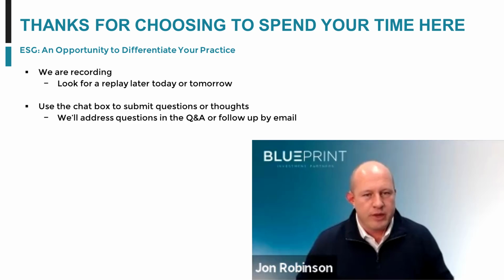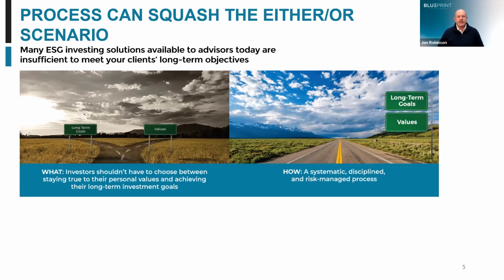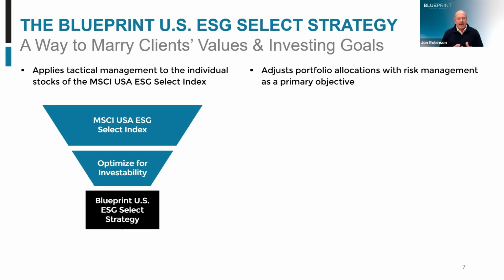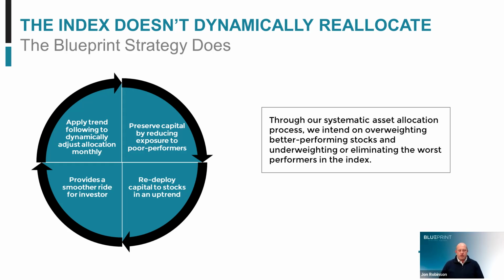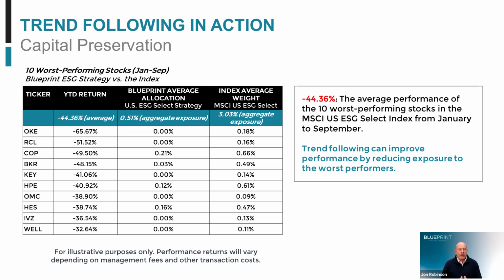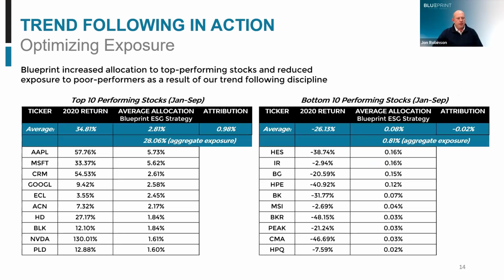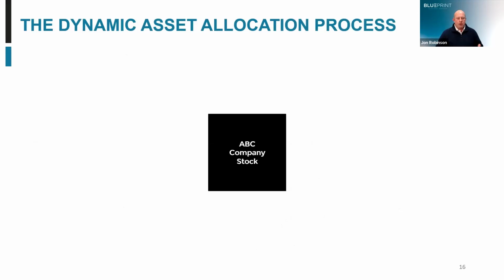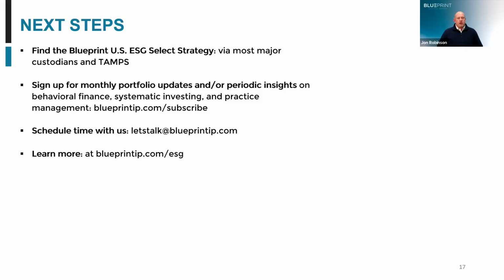ESG: An Opportunity to Differentiate Your Practice (Webinar Replay - November 2020)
THE U.S. IS AN EMERGING MARKET FOR ESG INVESTING.

Domestic assets invested in ESG products have grown by more than 5x in the last five years.

While that is significant, the U.S. is actually quite the laggard. If the growth trajectory of Europe holds true here, the U.S. is roughly five years behind.

In short, it leaves a lot of runway for U.S. investors and the financialadvisors who serve them.

ADVISORS CAN USE THIS OPPORTUNITY TO DIFFERENTIATE THEIR PRACTICE.

Why react to clients who raise questions about, “that ESG thing,” when you can lead the conversation instead?

Now is the time to provide your clients with guidance about investment options that allow them to align their long-term investment goals with their personal values.

BLUEPRINT INVESTMENT PARTNERS DISCUSSED THE ESG LANDSCAPE IN THIS WEBINAR.
This webinar, "ESG: An Opportunity to Differentiate Your Practice," presented November 18, 2020, discusses:

- ESG demand and opportunity in the U.S.
- How advisors can differentiate their practice through ESG
- A systematic, disciplined, and rules-based process that empowers you to marry clients’ values and long-term investing goals